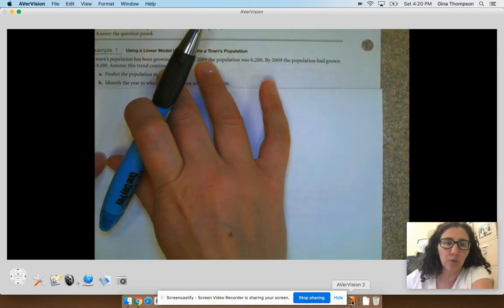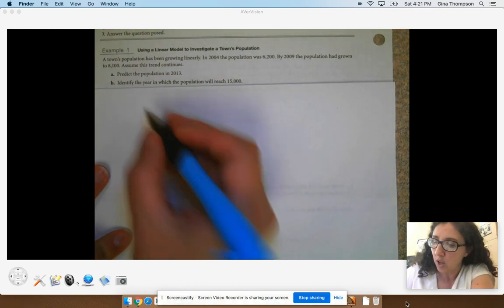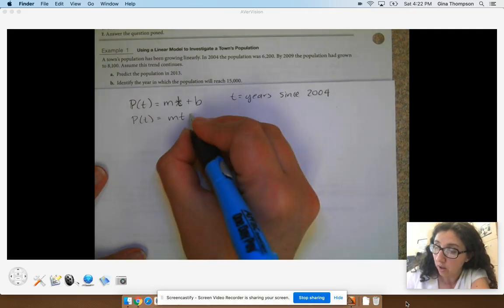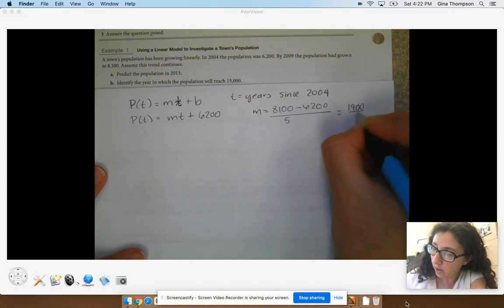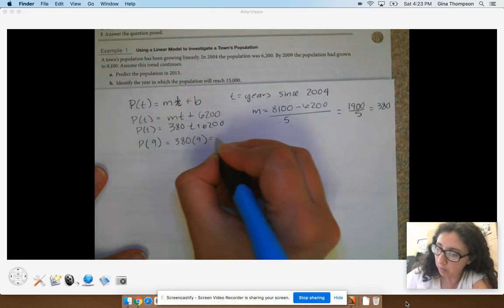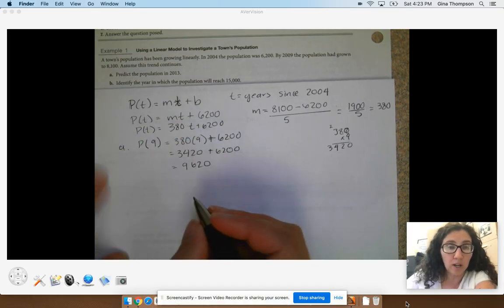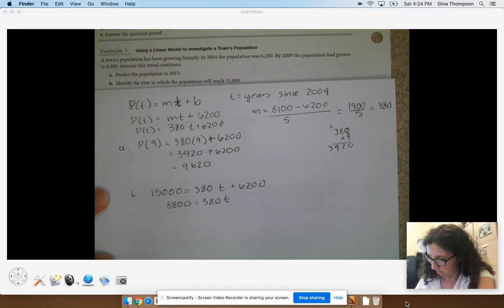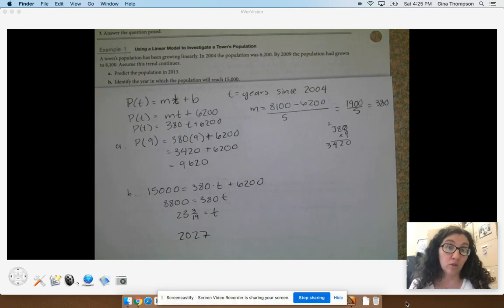2.3.1 Modeling with linear functions